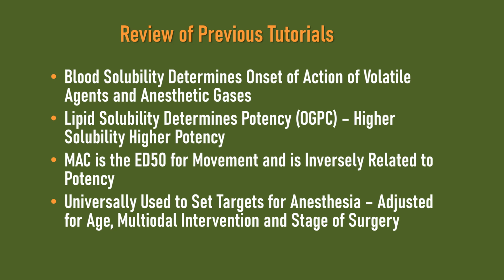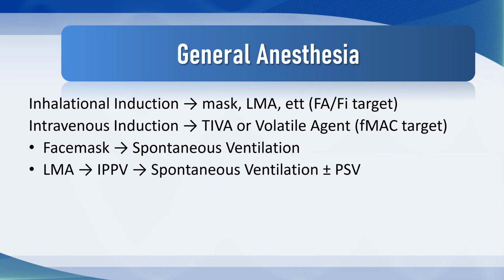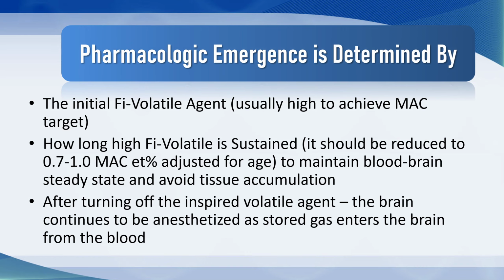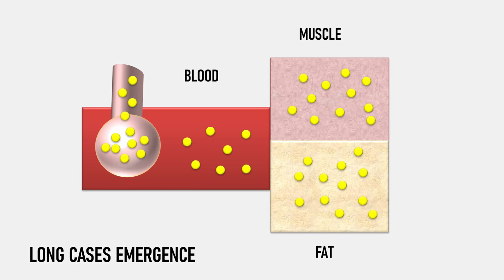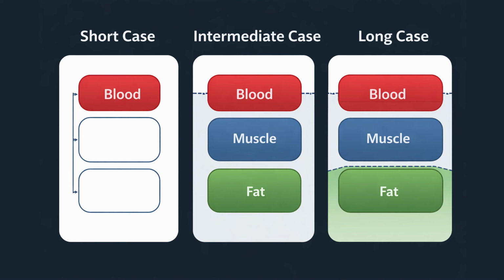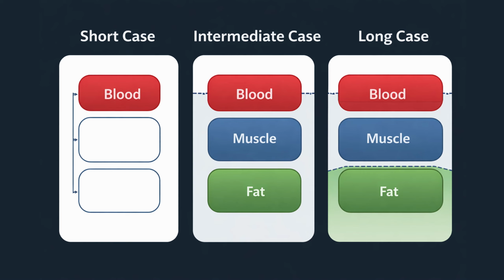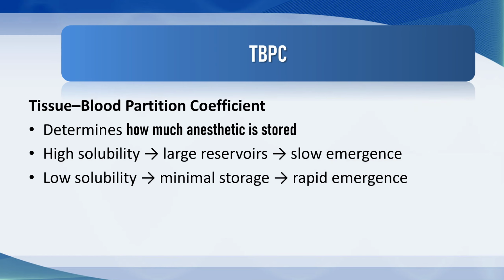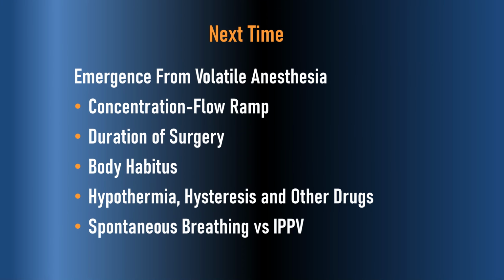Emergence From Anesthesia 1 - Tissue Blood Partition Co-Efficients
This tutorial explains why emergence from volatile anesthesia depends on more than simply turning off the vaporizer. It reviews how blood gas partition coefficients influence onset, how oil gas partition coefficients relate to potency and MAC, and then focuses on tissue blood partition coefficients as a key determinant of recovery. The tutorial describes anesthetic uptake into blood, muscle, and fat during short, intermediate, and long cases, showing how tissue storage increases with time and with agent solubility. It also explains tissue back diffusion, where anesthetic stored in tissues continues to return to the blood and brain after the vaporizer is turned off, delaying wake-up. Finally, it compares volatile agents such as nitrous oxide, desflurane, sevoflurane, isoflurane, halothane, and methoxyflurane, emphasizing how lower tissue solubility produces faster, more predictable emergence.